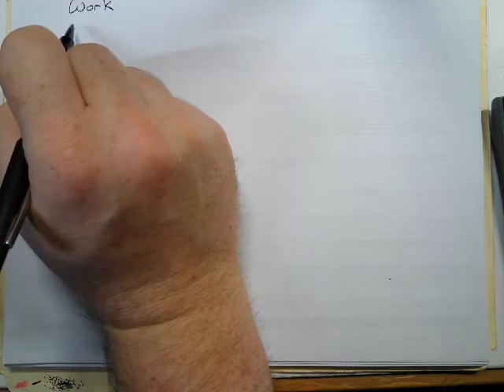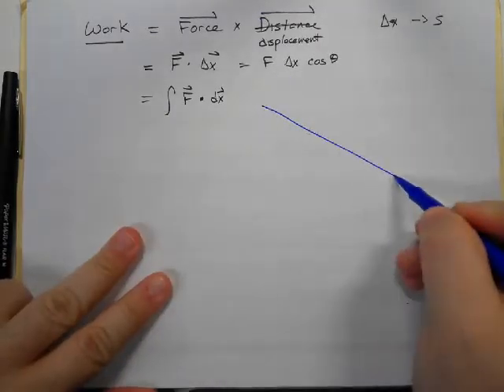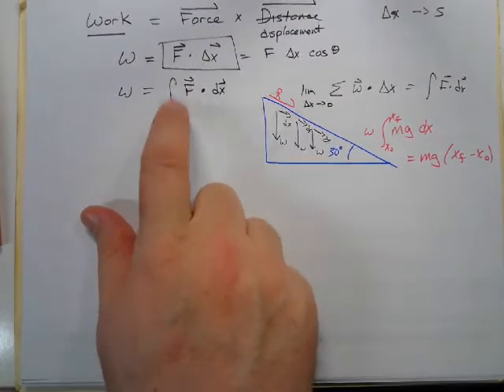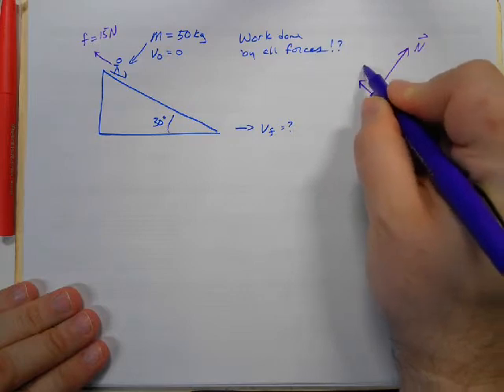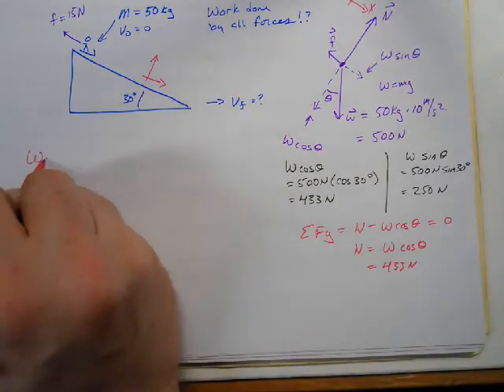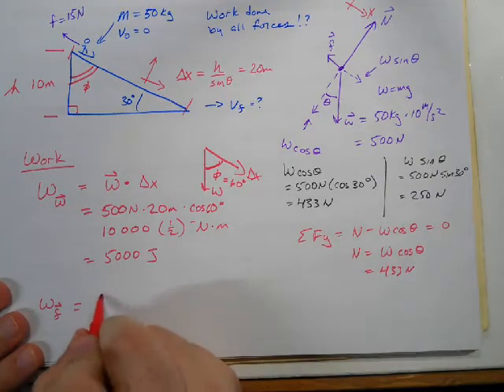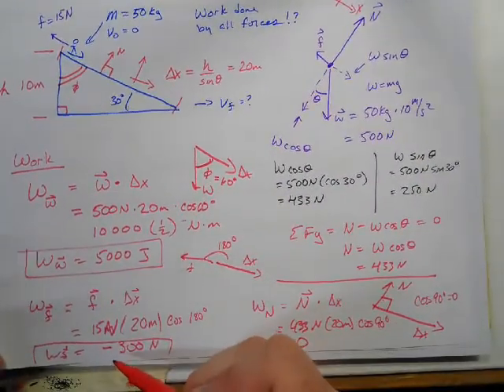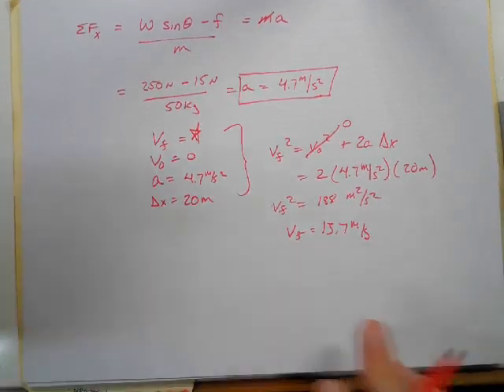PHYS Work Force x Displacement PT1